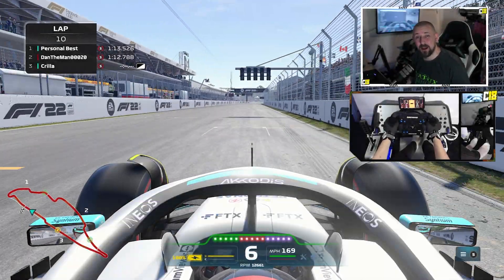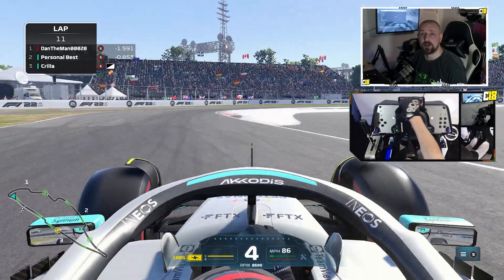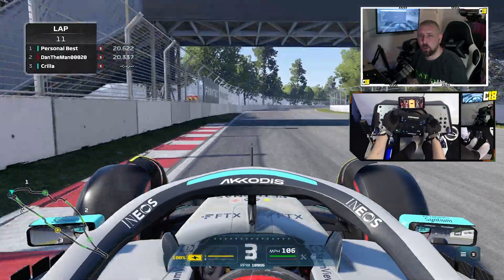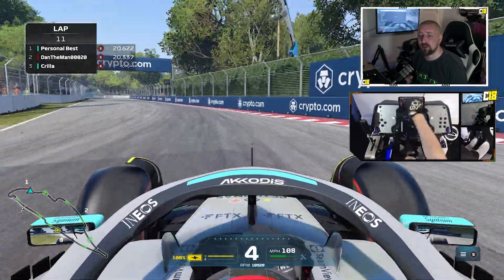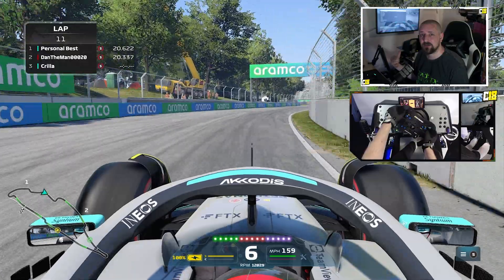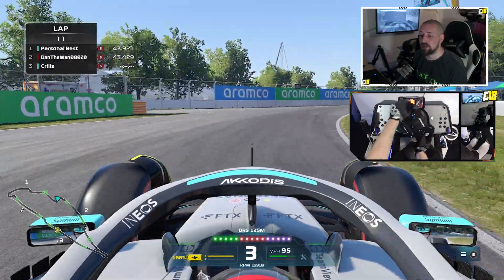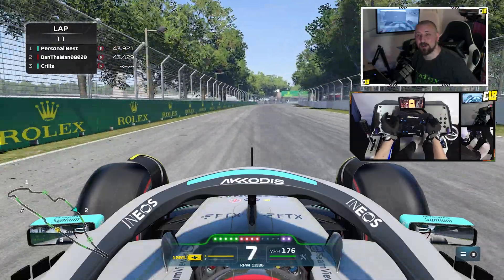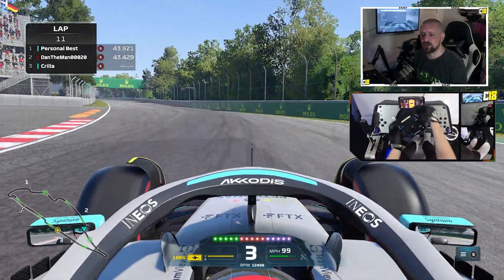F1 2022 Thrustmaster Not Working FIX - F122 Not Recognising Thrustmaster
Quick fix to fix the thrustmaster whell bases and pedals not working on F1 2022 on PC

Add me on Xbox: Crilla18

Chapters
0:00 Intro
0:08 Thrustmaster F1 2022 Fix

My Steering Wheel Setup:
Thrustmaster Sparco Rally Steering Wheel
Thrustmaster TSS sparco handbrake
Thrustmaster Hub
GT Omega Classic Wheel Stand
Custom Built Frame with WRX Seat
40 Inch LG TV